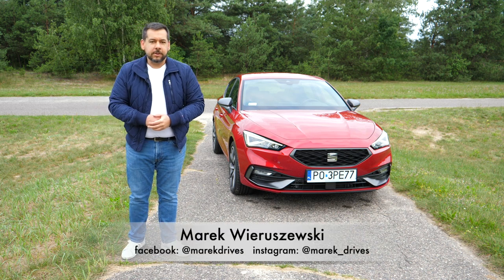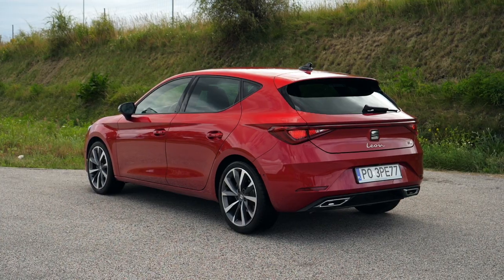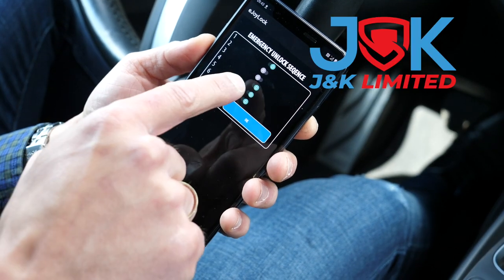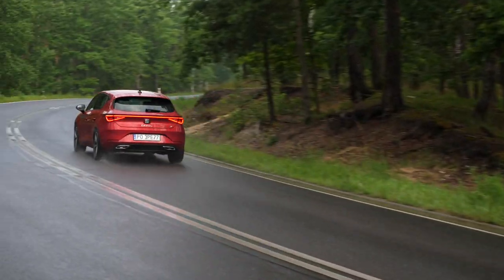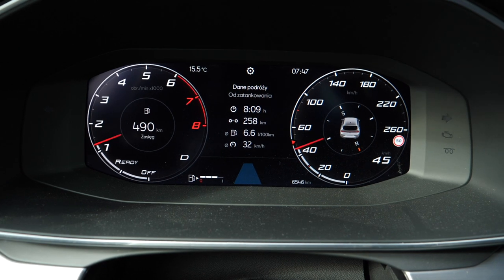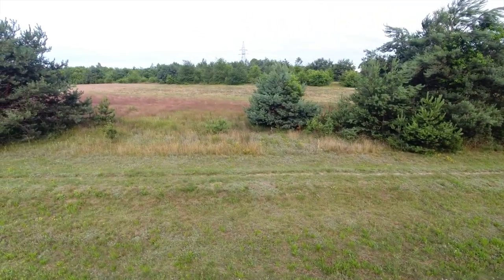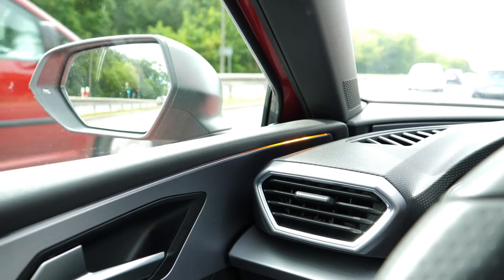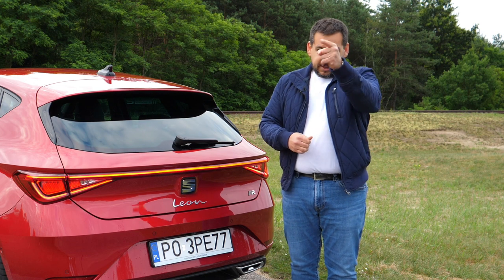Seat Leon FR 2020 - Be Careful What You Sing (ENG) - Test Drive and Review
Seat Leon is a compact hatchback, which is in production since 1998. Leon means “lion” in Spanish. It is also the name of one of the Spanish provinces, and old kingdom, which became one of the foundations of medieval Spain. “Sociedad Española de Automóviles de Turismo” or SEAT was set up in 1950. Just a few years later it went into cooperation with Fiat. This cooperation lasted almost 30 years. But when the money for investments run out, in stepped Volkswagen. Thanks to the new owner SEAT has access to common parts and new tech. And that’s good. But there are also some disadvantages.

I talked about those disadvantages in length in my 2014 3rd generation Seat Leon review. After a head-turning 2nd gen car, the 3rd generation was bland to say the least in terms of looks, functionality, and even driving. I couldn’t understand why Volkswagen bothers keeping Seat alive, and offers the Leon between the Octavia and the Golf. But the new Leon is bringing back the Auto Emocion.

↔ Seat Leon dimensions:
✔ length: 4368 mm
✔ width: 1800 mm
✔ height: 1456 mm (1442 FR)
✔ wheelbase: 2686 mm
✔ boot/trunk: 380 L

💲 Seat Leon starting price: 20 300 euro

💲 Seat Leon FR price as tested: 34 000 euro